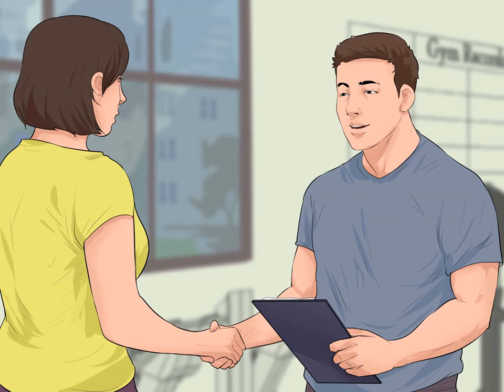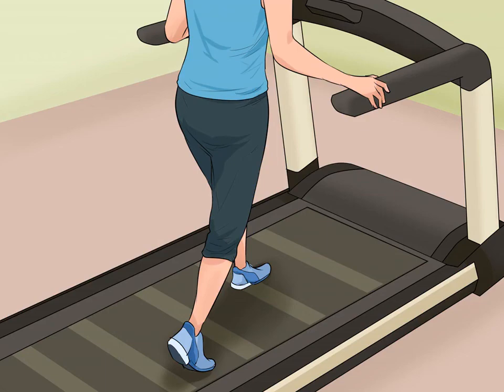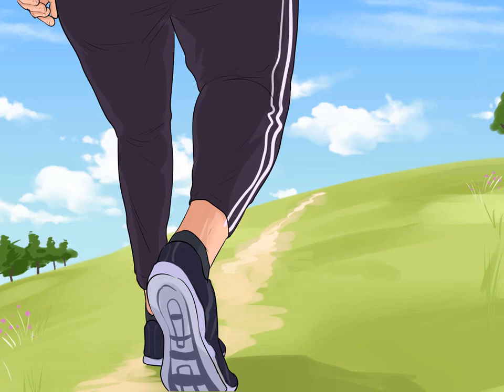How to Run Longer Without Getting Tired